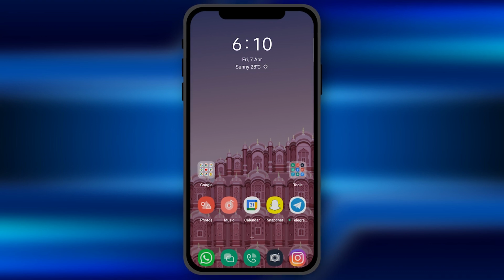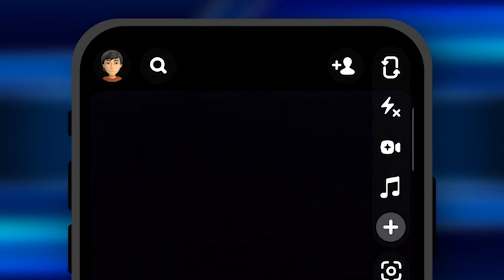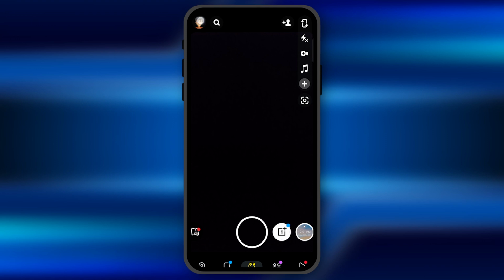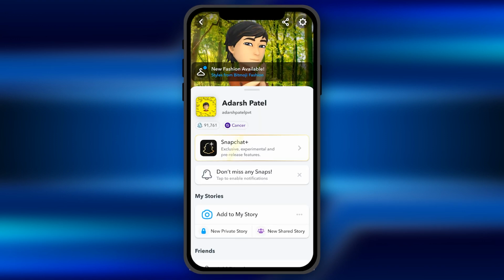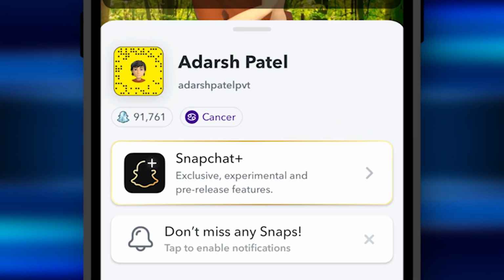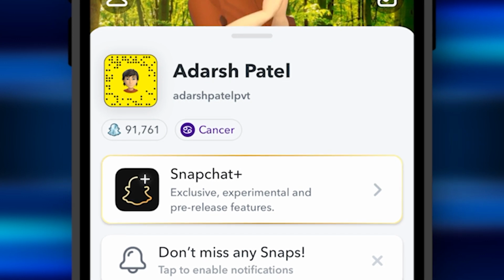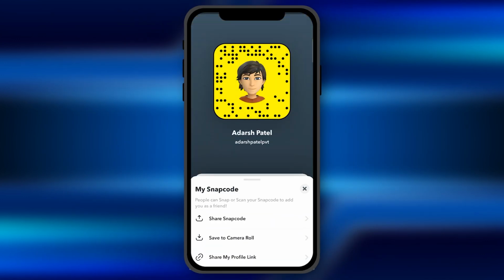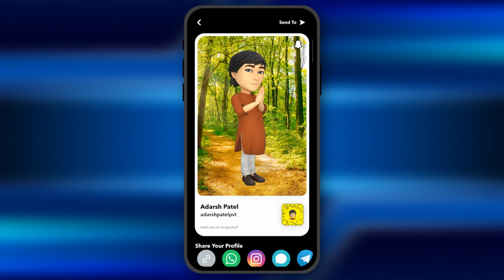How to Copy and Share the Profile Link of Snapchat Account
If you're new to Snapchat or just need a refresher on how to copy and share your profile link, this tutorial video is for you!

In this video, we will guide you step-by-step through the process of copying and sharing your Snapchat profile link.

Whether you're trying to promote your Snapchat account or simply share it with friends, copying and sharing your profile link is essential. With our clear instructions and easy-to-follow visuals, you'll be able to complete this process in just a few simple steps.

By the end of this tutorial, you'll know how to copy and share your Snapchat profile link like a pro! So, join us now and start sharing your Snapchat profile link with the world.